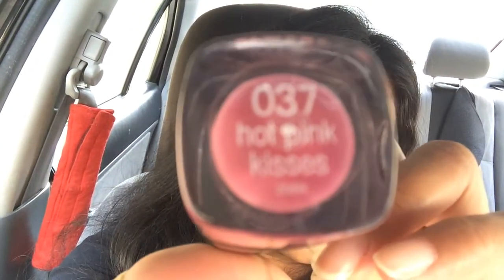Lipstick of the day - Ulta 3